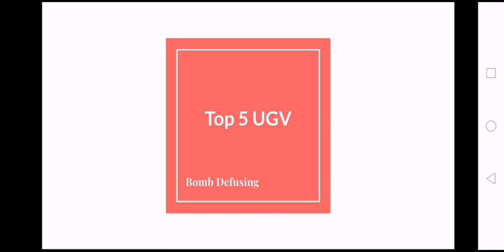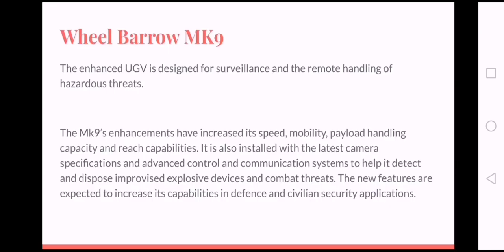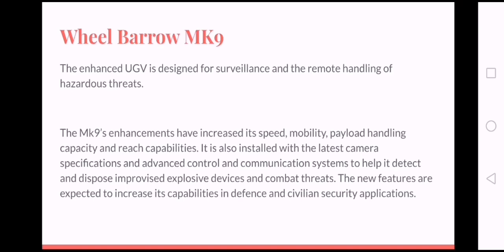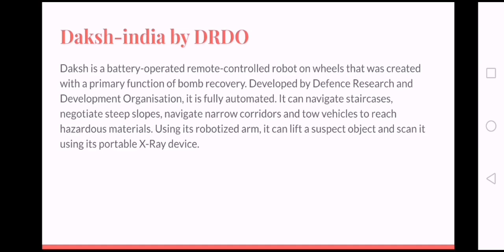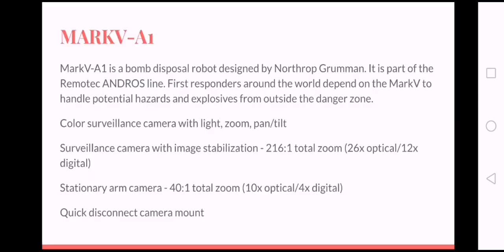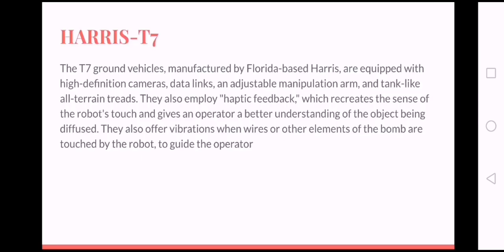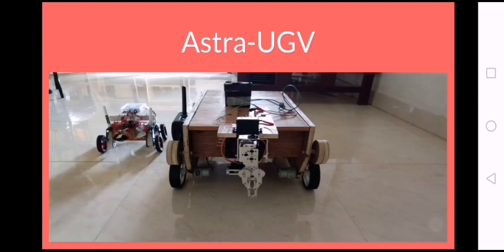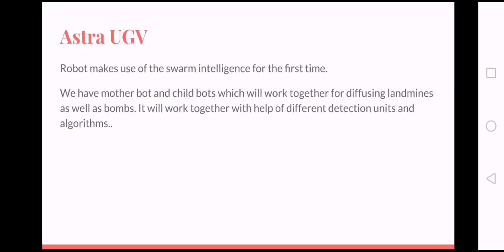Related work - Top 5 U.G.V for landmine excavation | Vlog 5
presented by : Mohammed Faseen AF